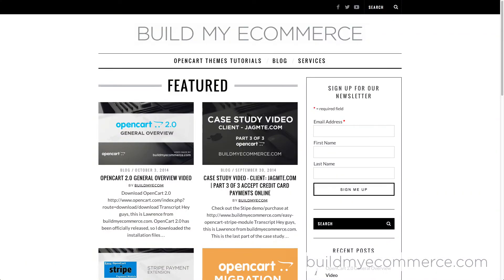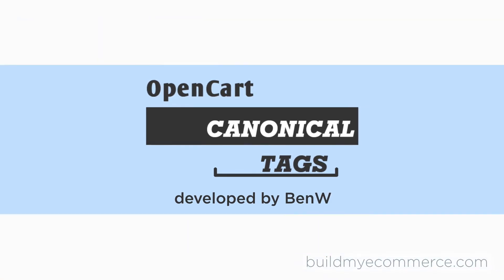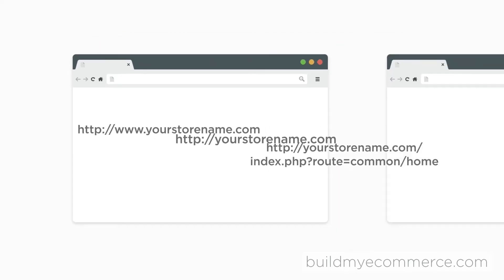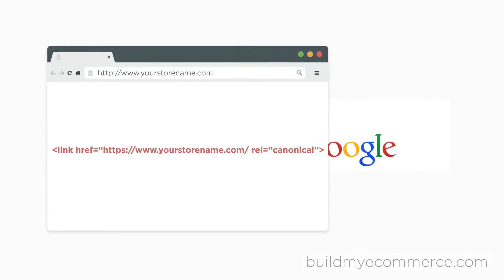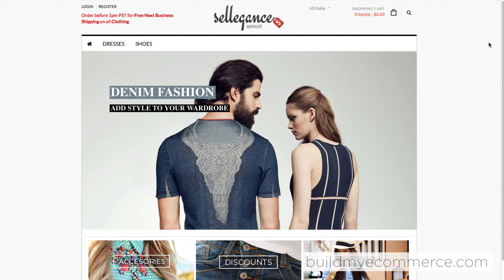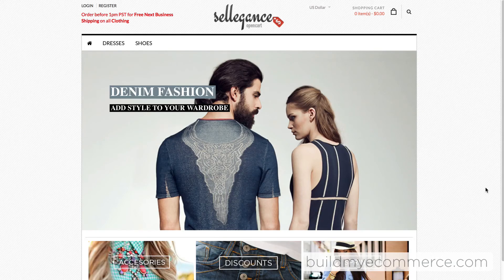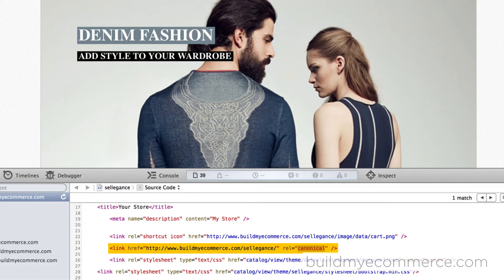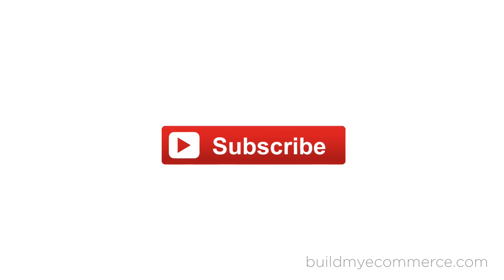Canonical Tag OpenCart Extension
Worried about duplicate contents? This extension will fix your problem by inserting canonical tag to your ecommerce. This will boost your SEO rankings.